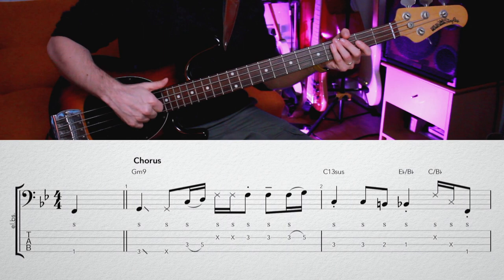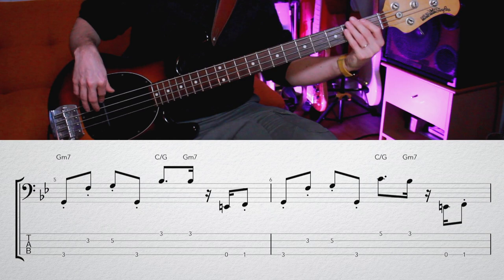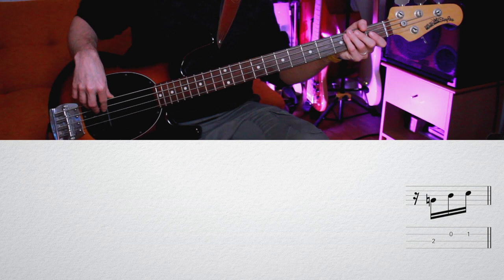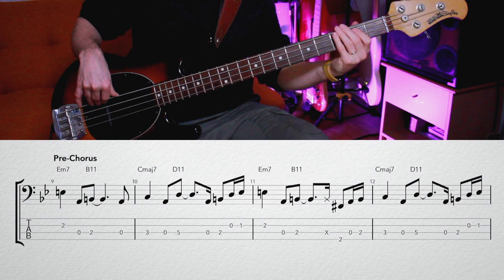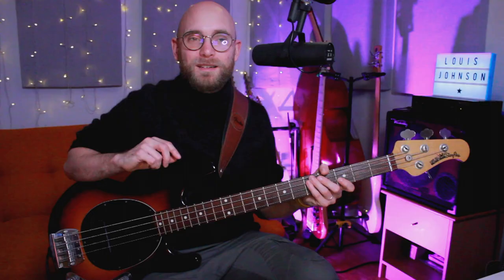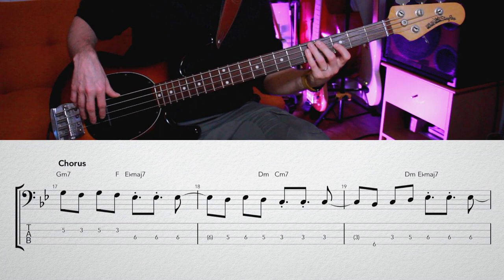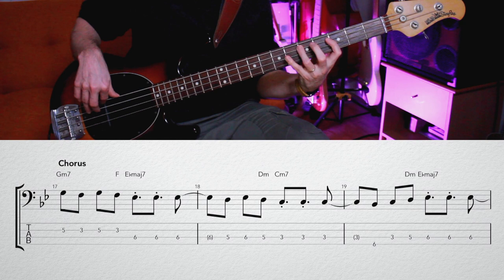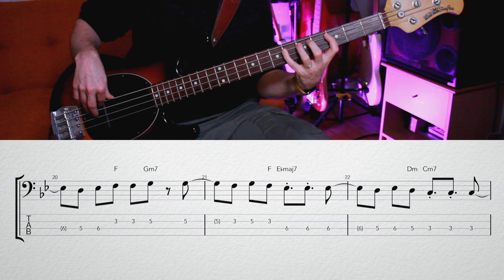5 Louis Johnson Basslines (and how to play them)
Who doesn't love Louis Johnson's bass playing? In this video, I'll take you through 5 selected cuts by "Thunder Thumbs", with transcriptions and breakdowns.

Chapters:
00:00 Teaser

00:31 Get The Funk Out Ma Face
03:03 Chorus breakdown
04:08 Verse breakdown

06:15 Get On The Floor
08:11 Chorus breakdown
10:11 Verse breakdown

11:53 Stomp!
13:58 Verse breakdown
15:01 Pre-chorus breakdown
16:00 Chorus breakdown
17:33 Bass solo breakdown
19:24 Synth solo breakdown
19:57 Outro breakdown

21:22 I Keep Forgettin'
22:54 Chorus breakdown
24:51 Verse breakdown
25:29 Pre-chorus breakdown

26:31 Reach Out
28:25 Chorus breakdown
29:29 Interlude breakdown
30:46 Verse breakdown

32:07 Outro